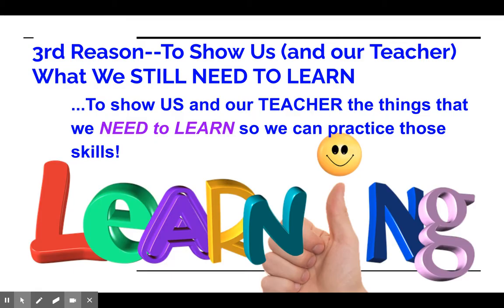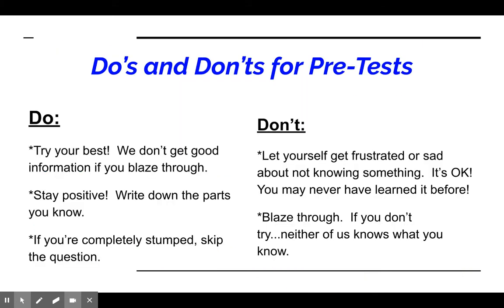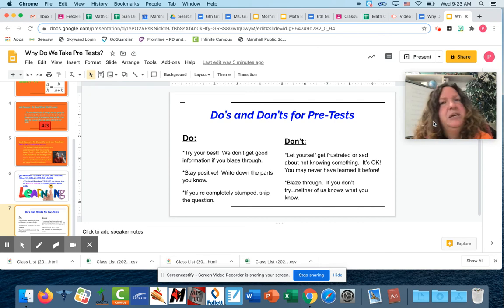Pre-Tests--What are They For & How do We Take Them?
Has your teacher assigned you to take a pre-test?  Watch this video for some reasons you might be taking a pre-test and how to do your best on them.